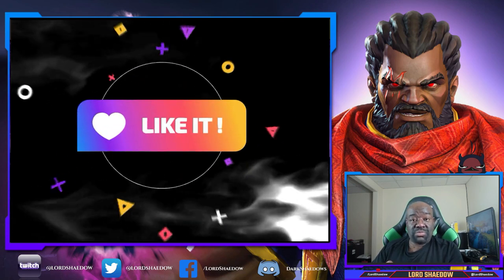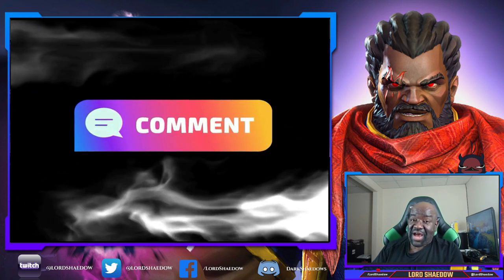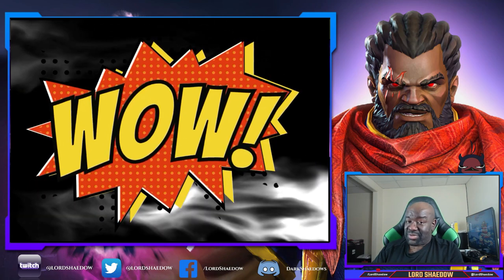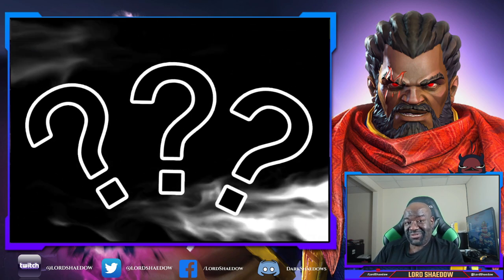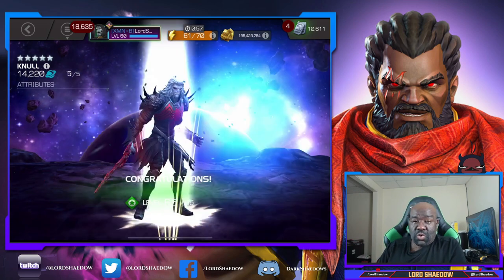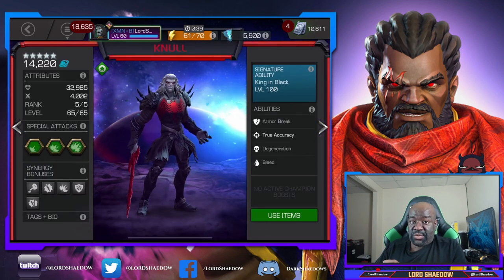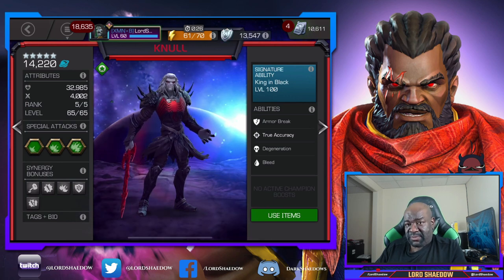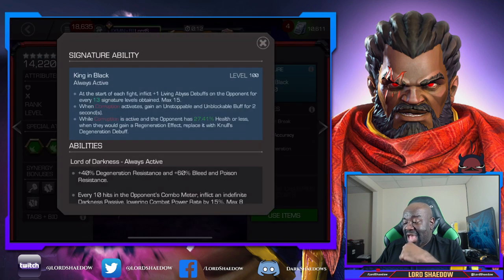Mystery Rank Up Theatre | Episode #61 | Marvel Contest of Champions